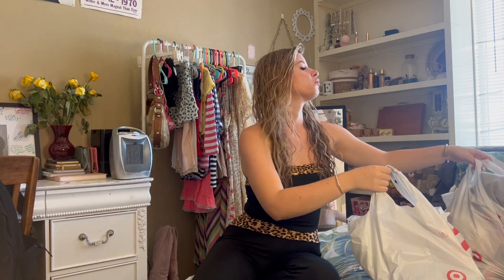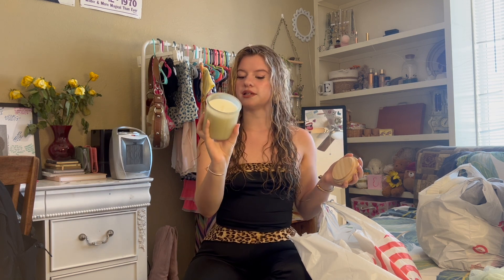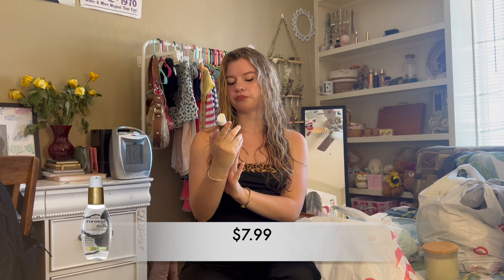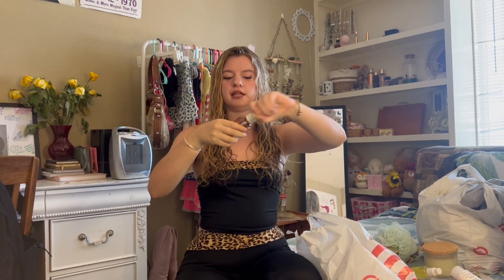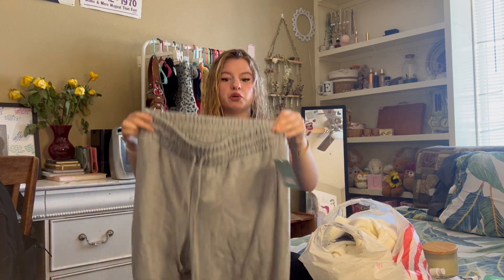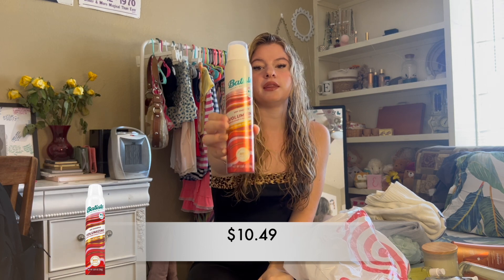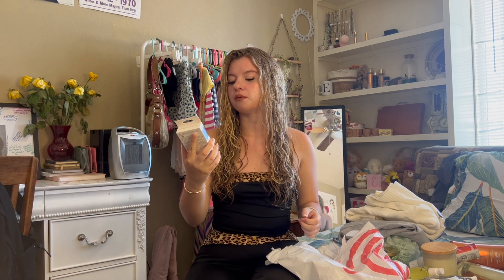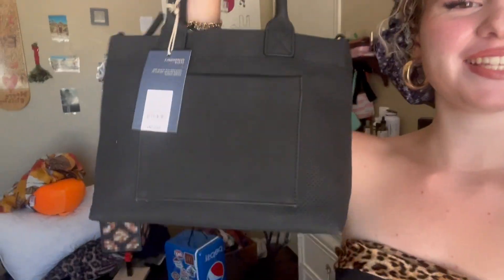$300 SELF-CARE HAUL!!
HI guys, welcome back! Today I detailed the products on bought in my previous vlog.